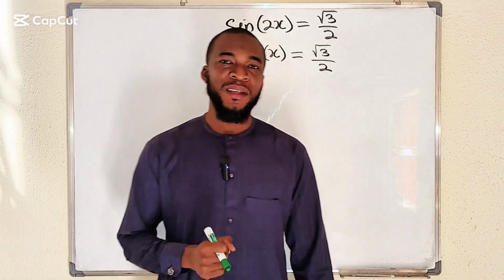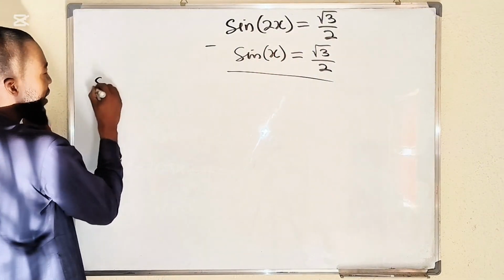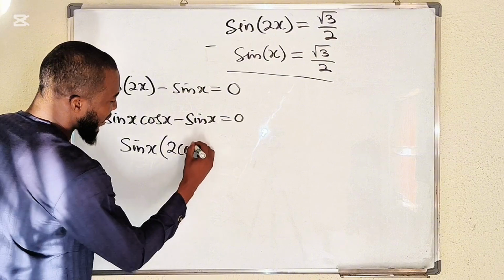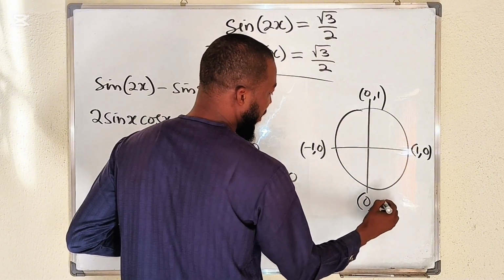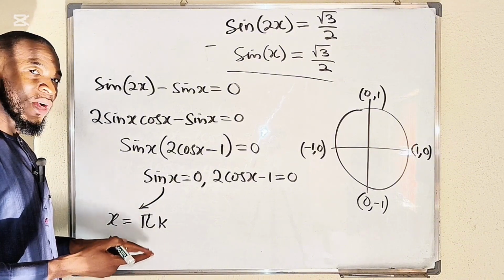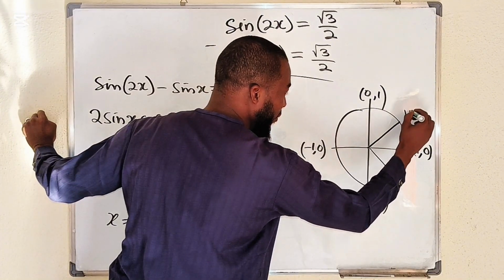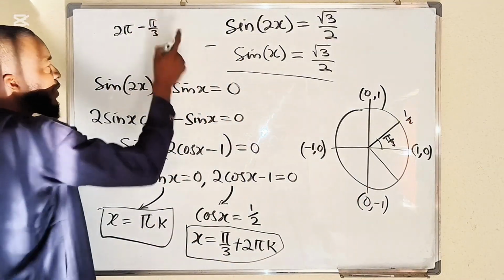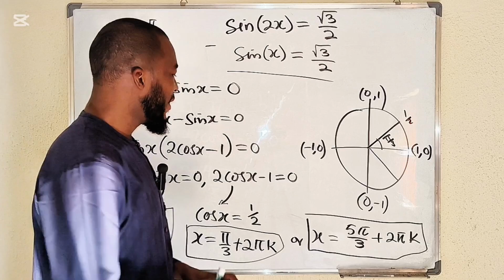System of trigonometric equations | Solving sin(2x) = √3/2 and sin(x) = √3/2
Discover how to solve two trigonometric equations: sin(2x) = √3/2 and sin(x) = √3/2. In this video, we'll break down each equation step by step, using the unit circle and trigonometric properties to find all possible solutions.

💡 Key points covered:

Understanding and solving sin(2x) = √3/2

Exploring the solutions for sin(x) = √3/2

Finding solutions within a specific interval and general solutions

📌 Don't miss out on this valuable lesson for mastering trigonometric equations!
👉 Watch and start solving confidently!